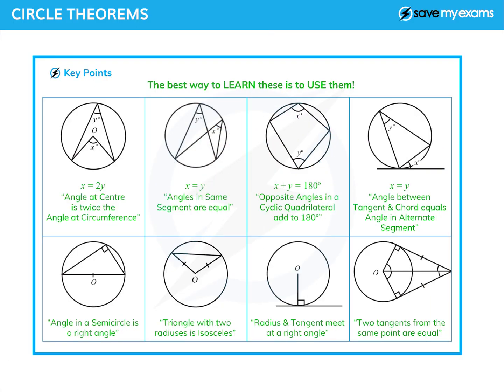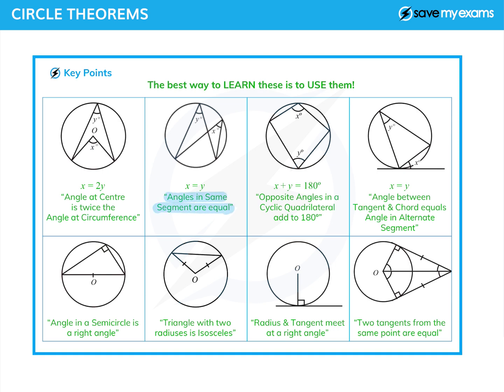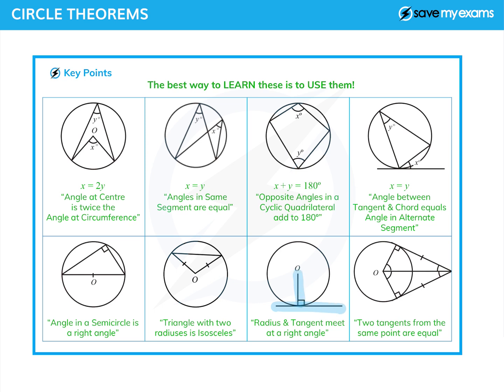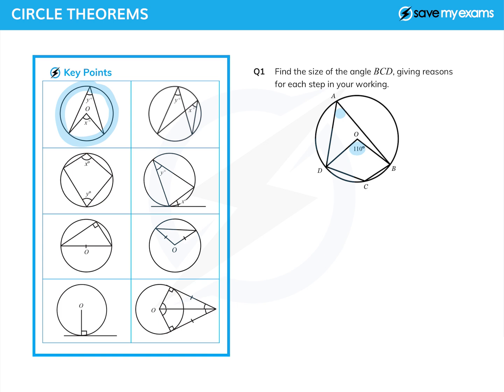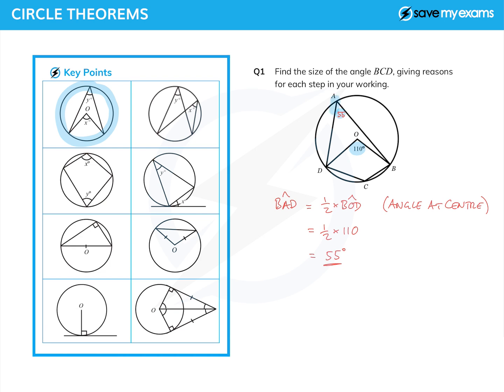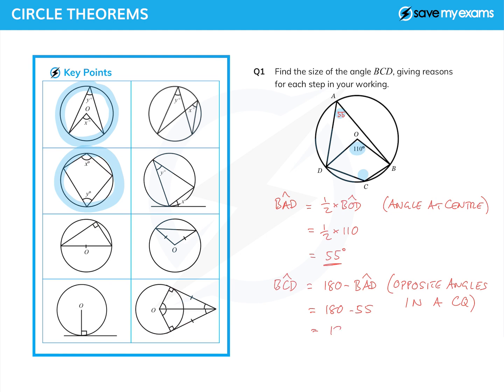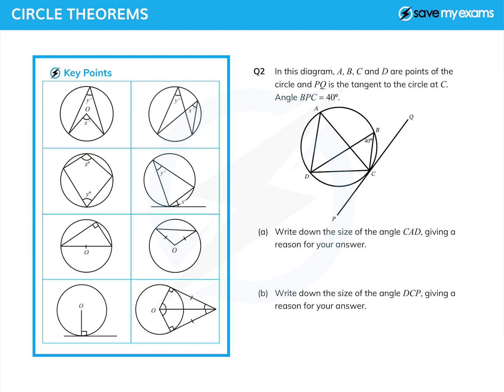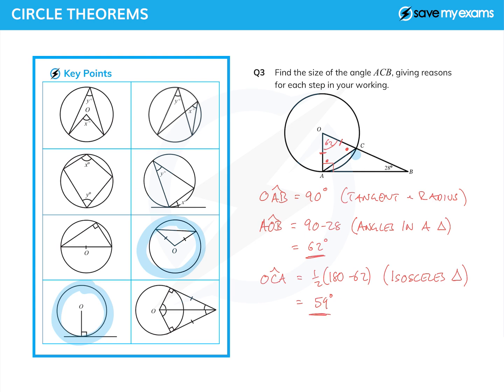Circle Theorems Explained (with examples) - GCSE & IGCSE Maths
Learn how to solve circle theorem questions step by step in this tutorial designed for GCSE Maths students.

▶ Learn more about circle theorems and get FREE resources and GCSE & IGCSE past papers

Circle Theorems can be difficult to work out or even understand - but fortunately we've got REAL worked examples and a step by step guide for you! We’ll break down key theorems like angles at the centre, angles in the same segment, alternate segment theorem, and more! Perfect for understanding the fundamentals and practicing exam-style questions.

What You Will Learn:
✅ The key circle theorems and how to use them.
✅ How to find angles in cyclic quadrilaterals.
✅ How to solve problems involving tangents and radii.

In this video you will learn the following circle theorems:
Angle at the Center Theorem
Angles in the Same Segment Theorem
Cyclic Quadrilateral Theorem
Alternate Segment Theorem (or Tangent-Chord Theorem)
Angle in a Semicircle Theorem
Isosceles Triangle (formed by two radii)
Tangent-Radius Theorem
Equal Tangents Theorem

Examples in This Video:

Using "angles at the centre" to find unknown angles.
Solving problems involving cyclic quadrilaterals.
Applying the alternate segment theorem to find missing angles.

After This Video You Will Be Able To:
✅ Apply circle theorems confidently in your exams.
✅ Solve challenging circle problems step by step.
✅ Give correct reasons for your answers to gain full marks.

Chapters:
0:00 Understanding Circle Theorems
1:59 Worked Example 1: Find the size of the angle
4:24 Worked Example 2: Write size of angle CAD
6:36 Worked Example 3: Find size of angle ACB